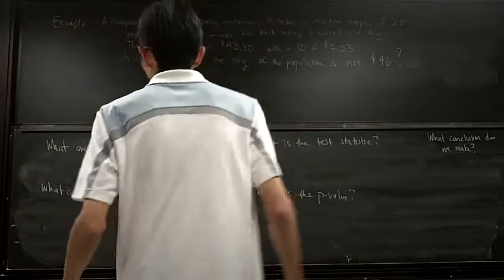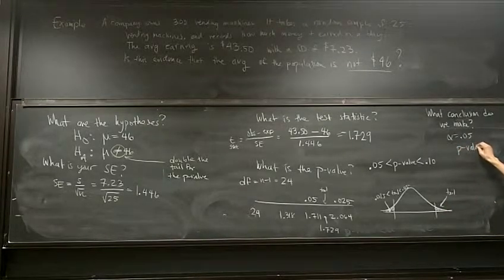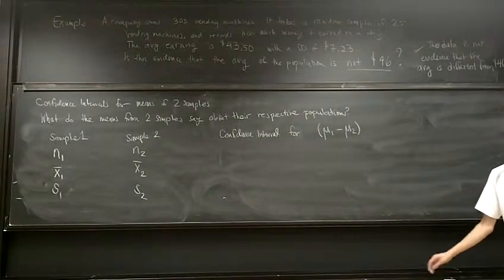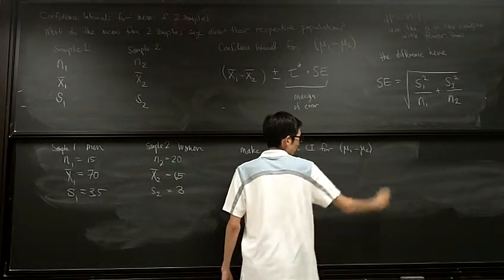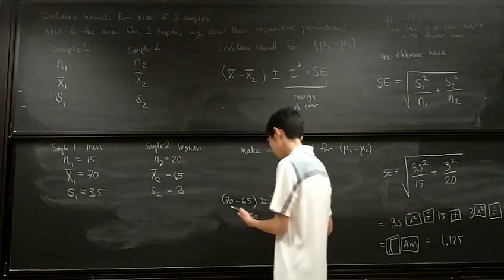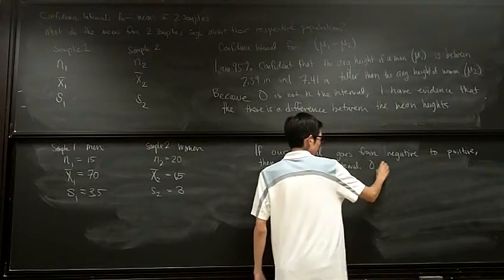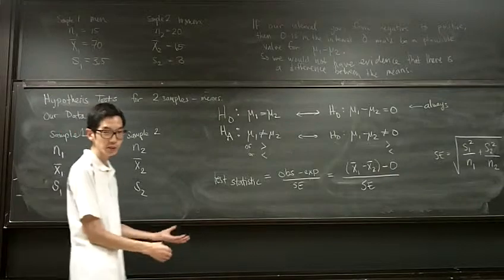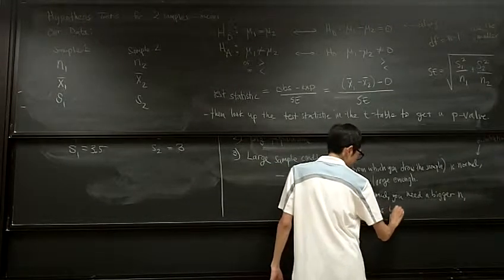Stat XL 10 Lecture Aug 20 2013 Part 3